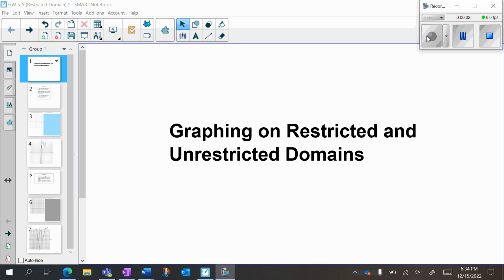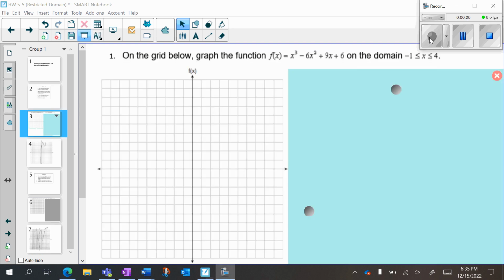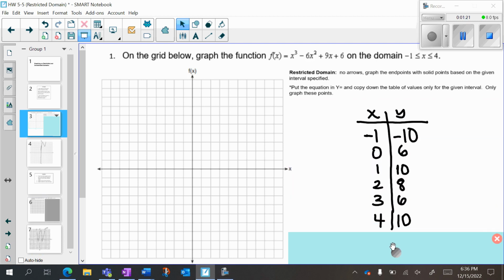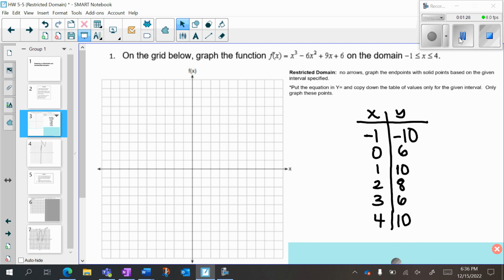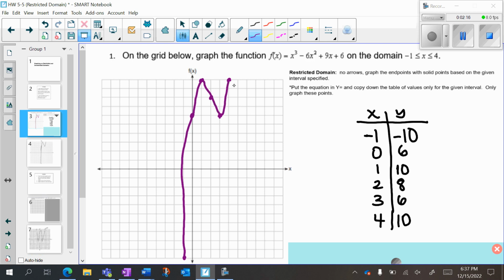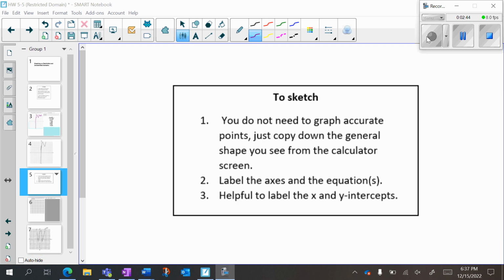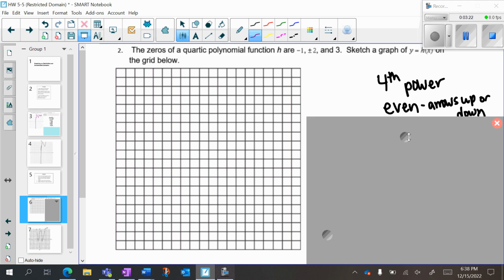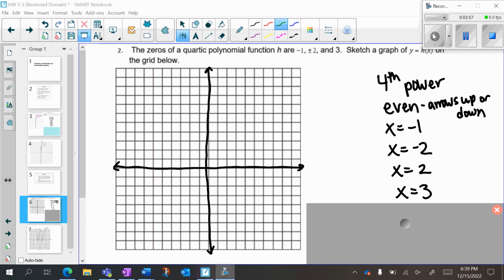HW 5 5 Restricted Domain